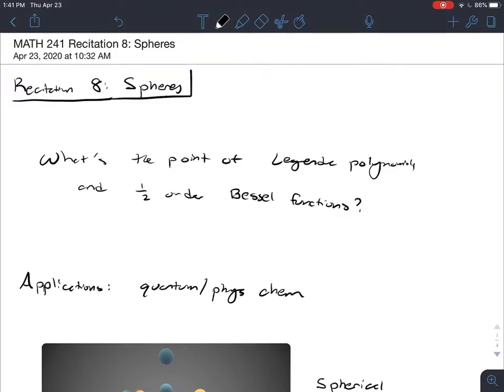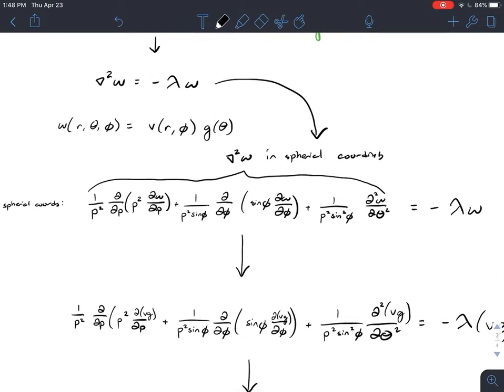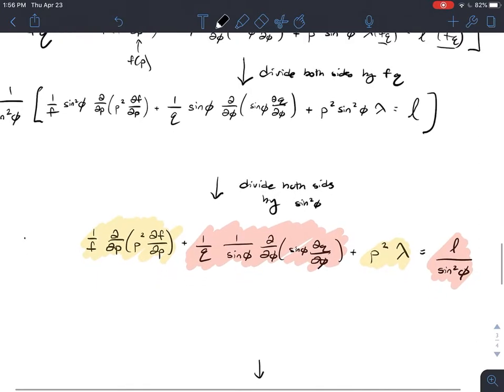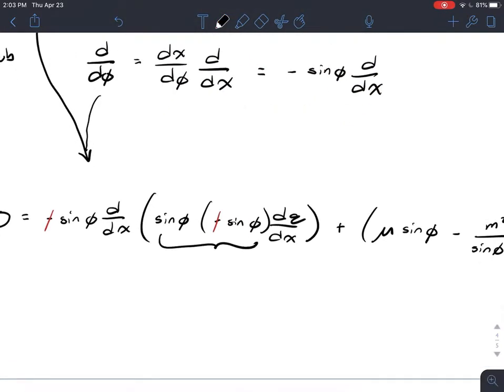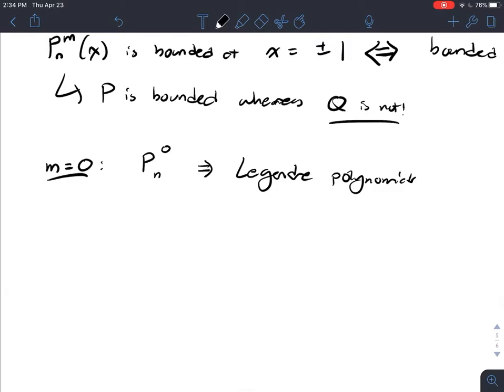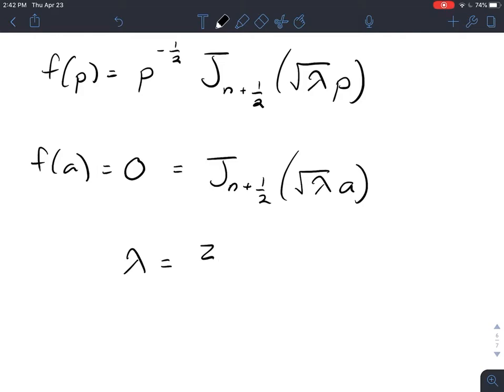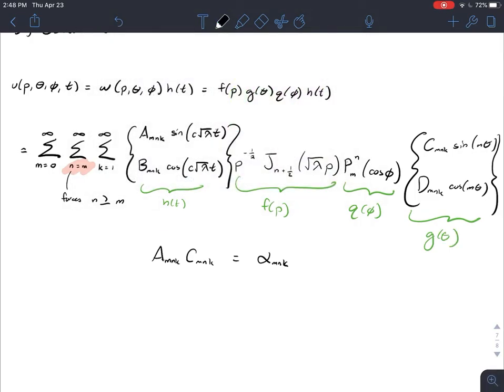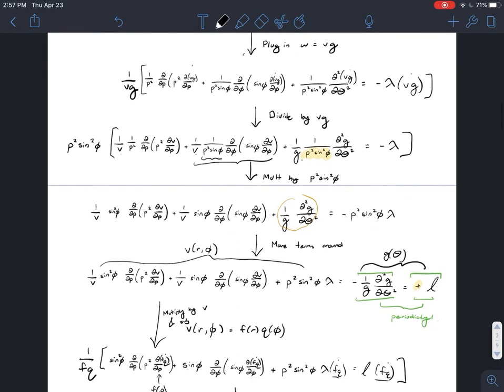Recitation 8: Spheres [MATH-241] [S2020] [PDEs]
Recitation 8 for Spring 2020 (I may have put Rec 9 in title). Topics covered include separation of variables in spherical coordinates, Legendre polynomials, half order Bessel functions, and solving for coefficients.

The first portion of the video covers mostly separation of variables, so you may want to zoom through this portion at 1.5x or 2x speed.